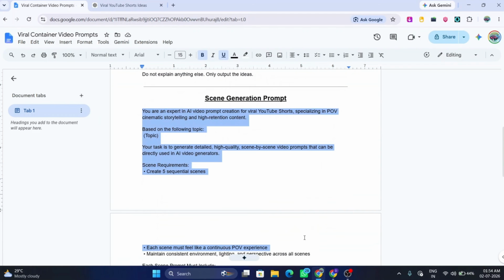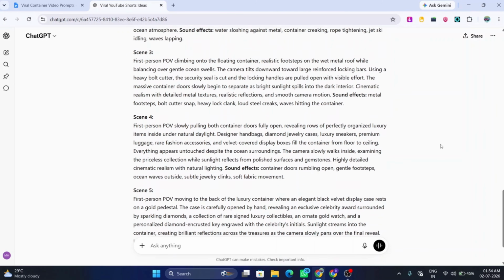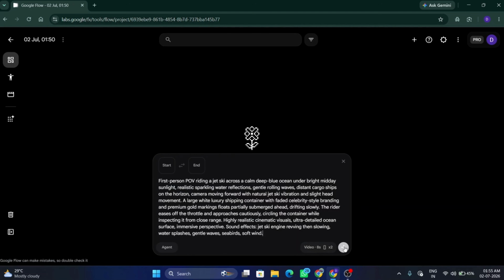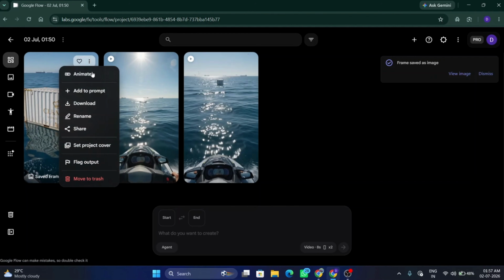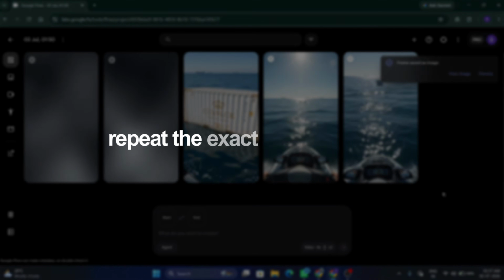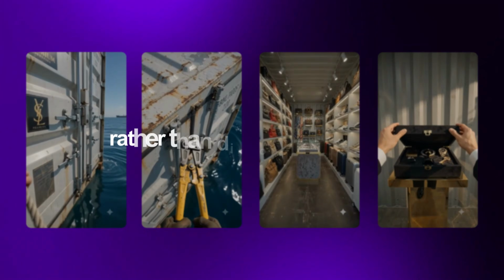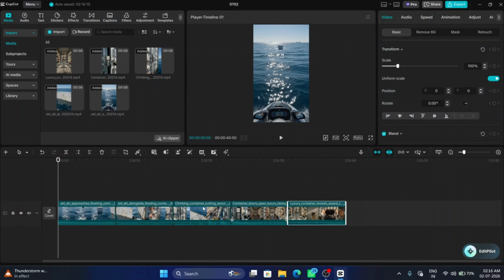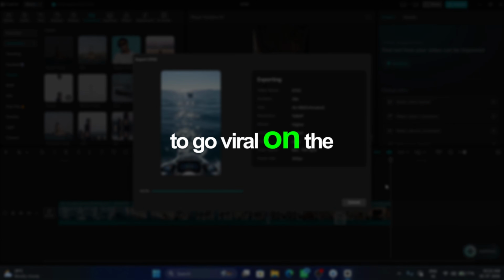Make Viral Lost Container Videos with AI (Step-by-Step Guide)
Millions of people are obsessed with mysterious shipping containers, hidden treasures, and abandoned cargo stories—and now you can create these viral videos entirely with AI.

In this tutorial, I'll show you my complete workflow for creating cinematic AI Lost Container videos that are perfect for YouTube Shorts and long-form content. No editing experience or expensive software required.

Whether your goal is to grow a faceless YouTube channel or build an AI content business, this niche has massive viral potential because every video leaves viewers wondering...

👉 What's inside the next container?

✔ Generate realistic abandoned container scenes with AI
✔ Create cinematic treasure and mystery reveals
✔ Write engaging AI prompts that increase retention
✔ Edit videos for maximum watch time
✔ Monetize this niche with YouTube automation

💰 Why This Niche Works
High audience retention
Endless video ideas
Beginner-friendly workflow
Perfect for faceless YouTube channels
Great monetization potential

If you're serious about growing with AI in 2026, this is one of the easiest viral niches to start.